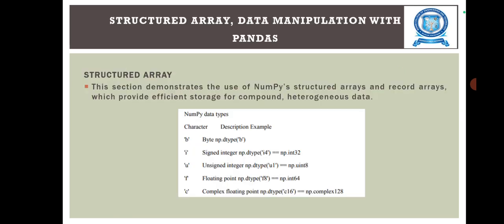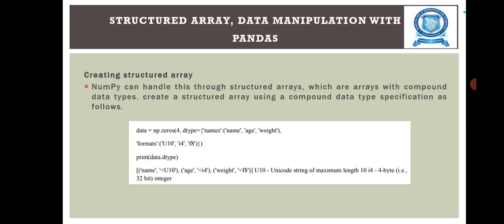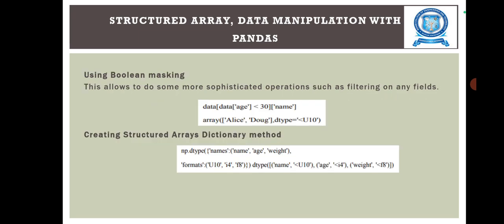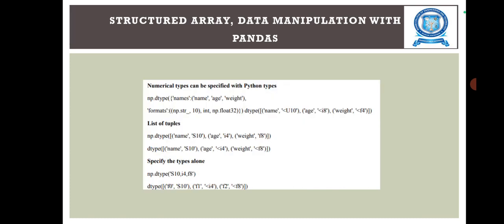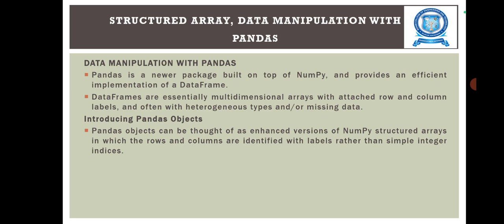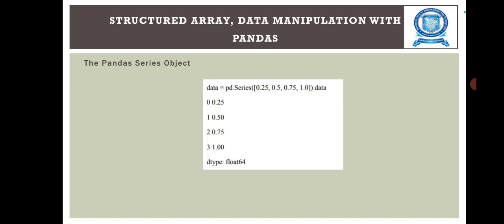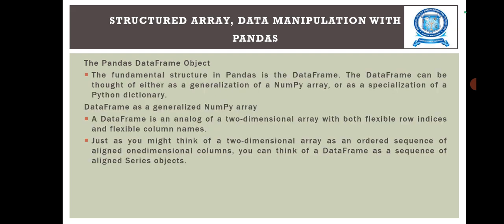Structured array, Data manipulation with pandas